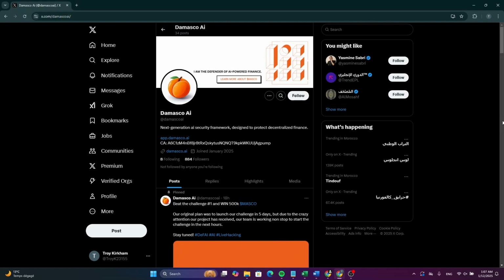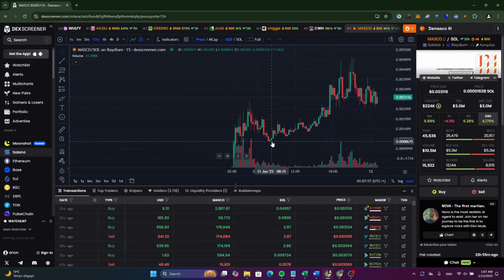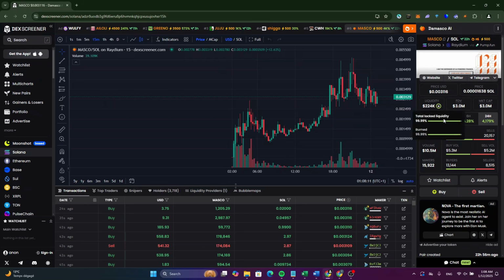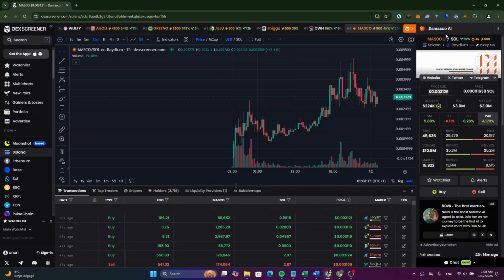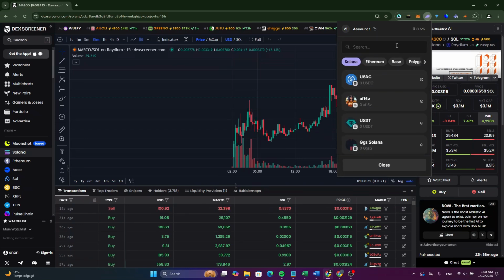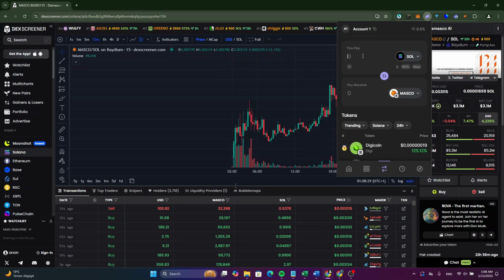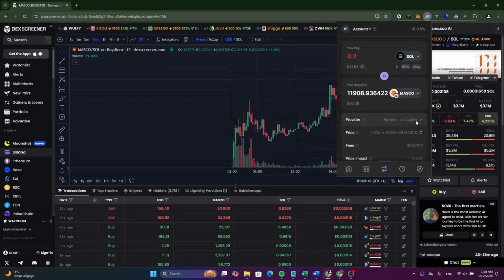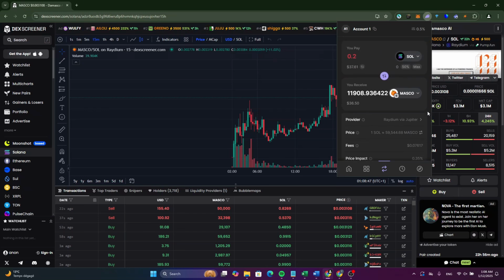How To BUY $MASCO - Damasco AI TOKEN CRYPTO COIN IN 60 SECONDS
Learn How To BUY $MASCO -  Damasco AI TOKEN CRYPTO COIN . This video will cover everything that you need to know and help you solve your problem quickly.
Stay till the end of the video to find out How To BUY $MASCO -  Damasco AI TOKEN CRYPTO COIN.

Did you learn How To BUY $MASCO -  Damasco AI TOKEN CRYPTO COIN ?

Do you want to see another video about How To BUY $MASCO -  Damasco AI TOKEN CRYPTO COIN ?

Did you enjoy How To BUY $MASCO -  Damasco AI TOKEN CRYPTO COIN ?